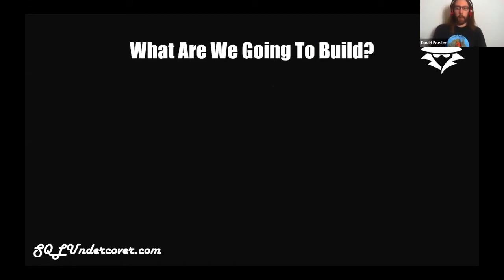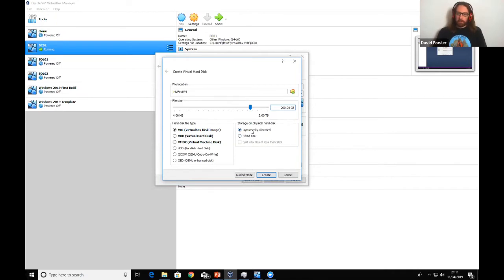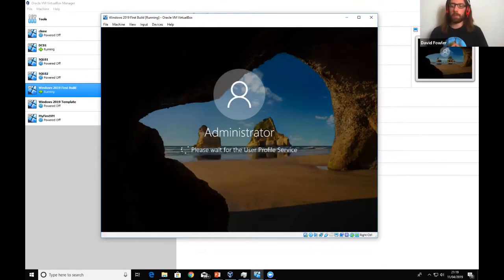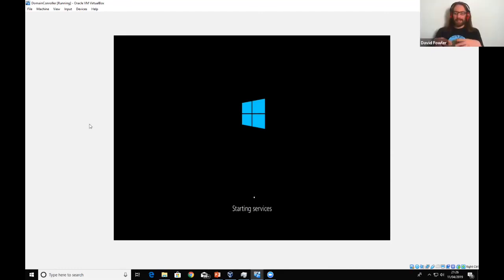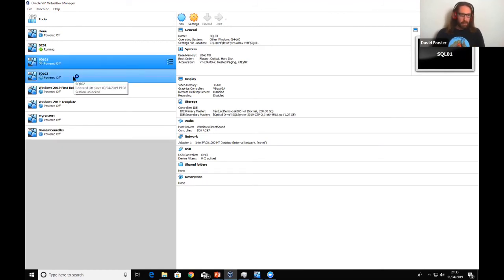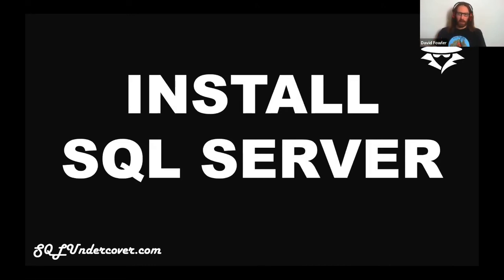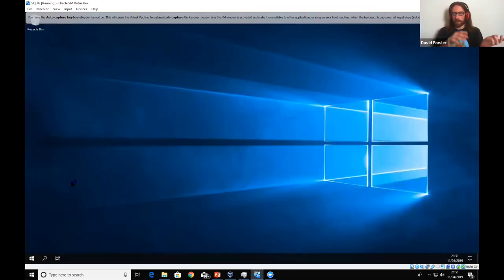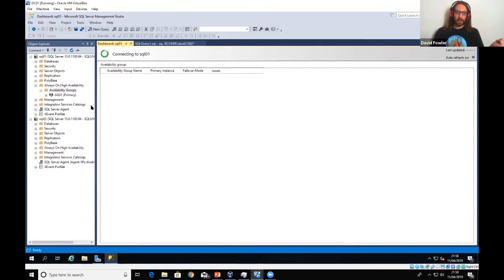Creating a SQL Server Test Lab On Your Workstation by David Fowler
Target Audience:
DBAs, developers and anyone else who would love a SQL Server sandbox to play around in.

Abstract:
One of the most useful tools to the DBA when we need to test new features, recreate a fault that we’ve seen in production or just want to see ‘what if…?’ is a test lab.

In this session I’ll walk you through how to create a virtualised test lab right on on your workstation or laptop.

We will start by selecting a hypervisor, look at building a virtual machine and then creating a domain controller, a couple of clustered SQL Servers and finally fulling functioning availability group.